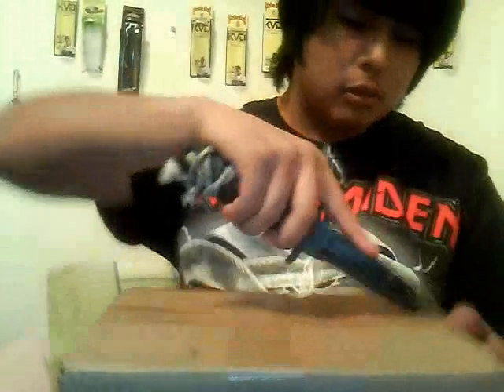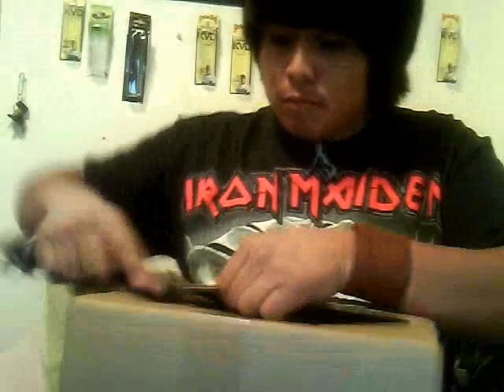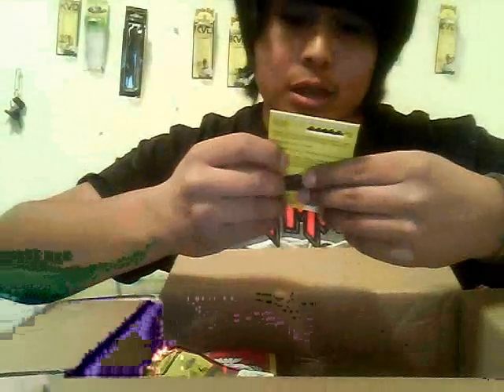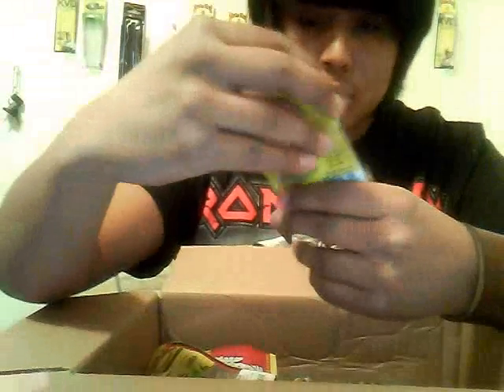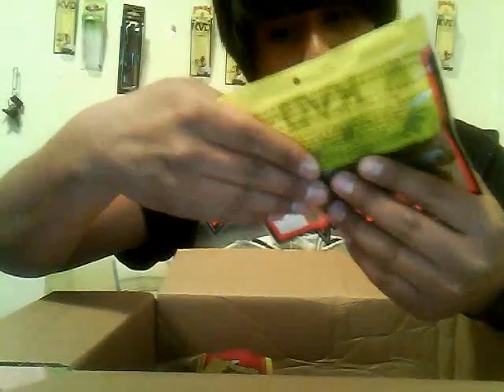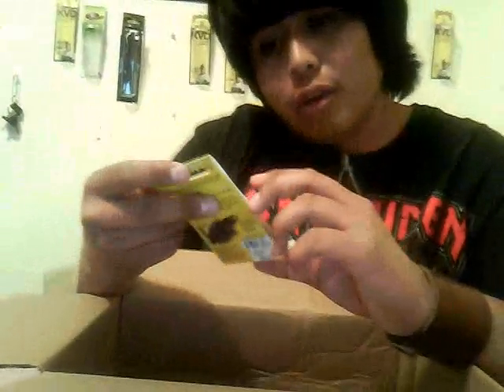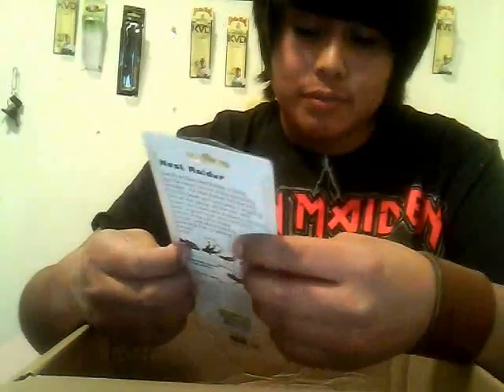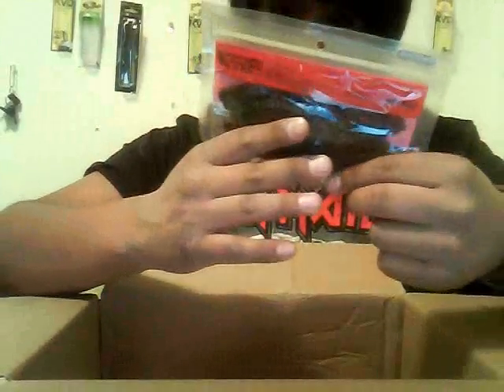New Tacklewarehouse order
my stuff for winter/spring